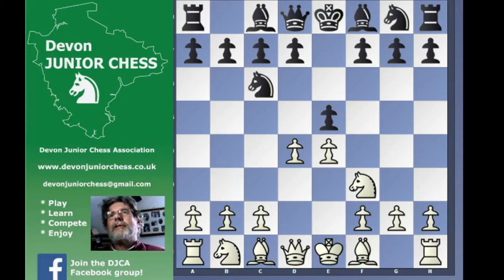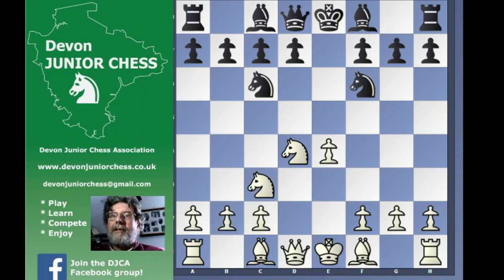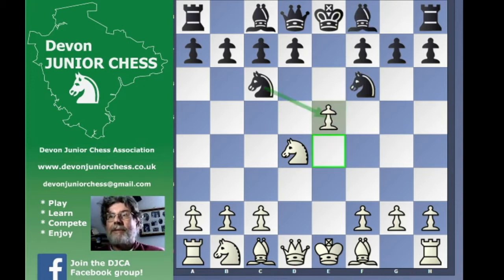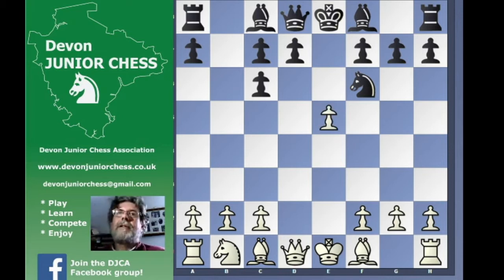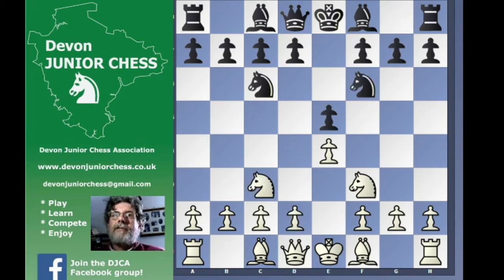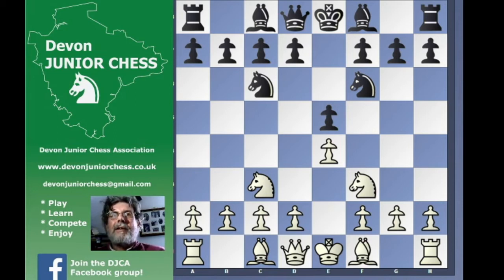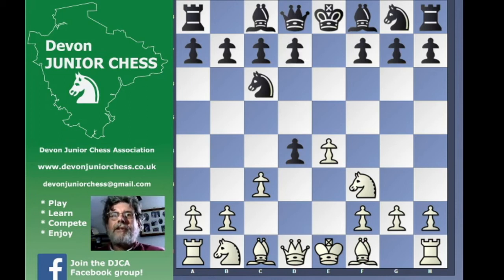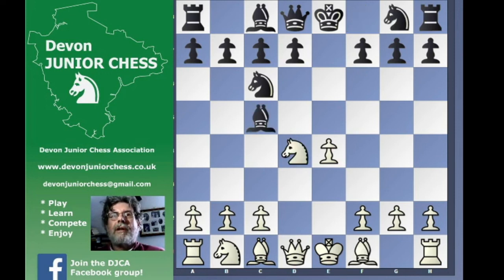Playing 1.e4 e5 as Black: Scotch and Four Knights (Intro)